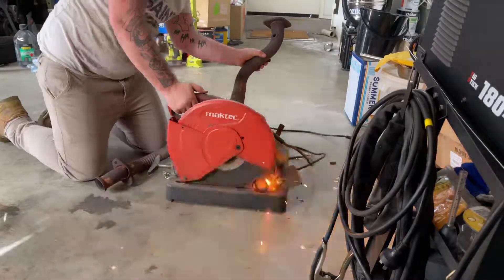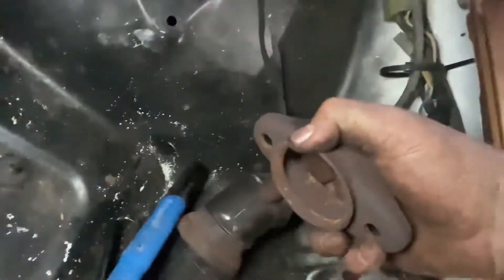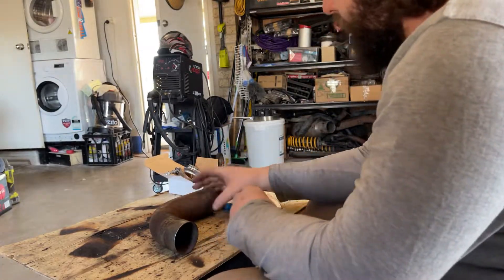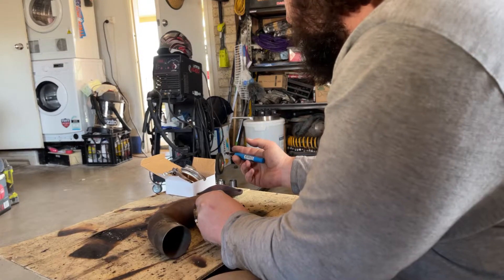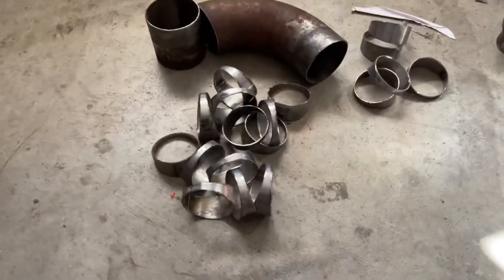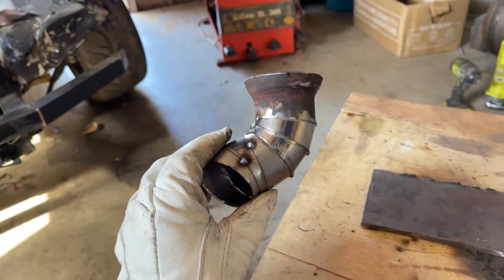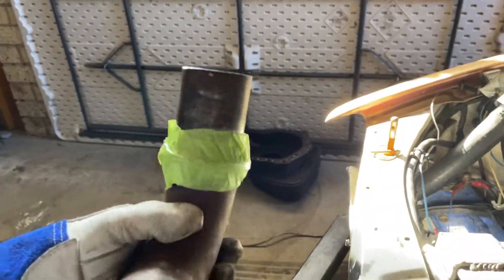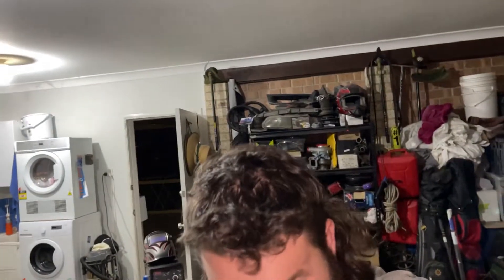Custom making VR V6 Turbo manifolds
Short little showing how I made turbo manifolds by flipping the stock ones. Car is a 1993 holden vr commodore ute with the 3.8L v6 buick. If you have any questions just comment or DM on TikTok 👌🏻👌🏻